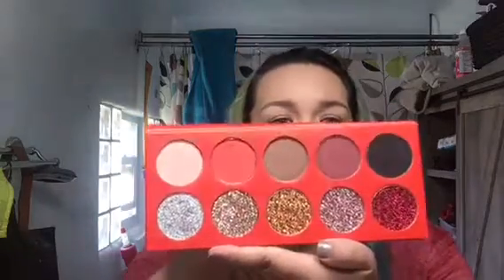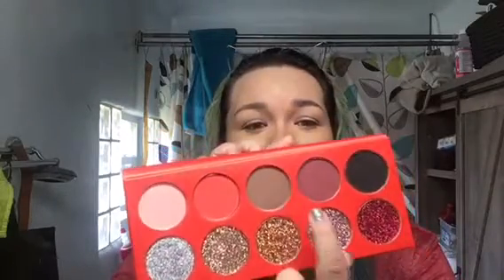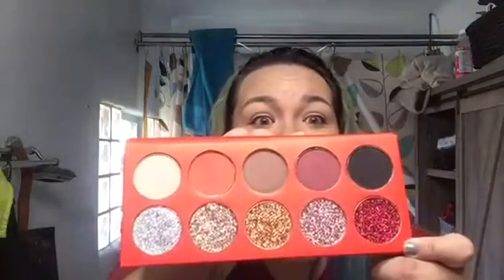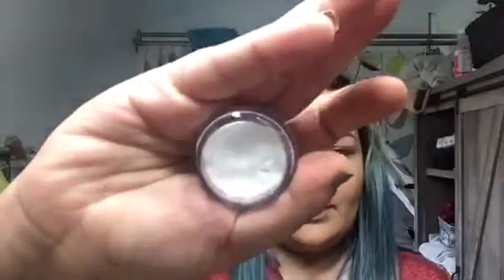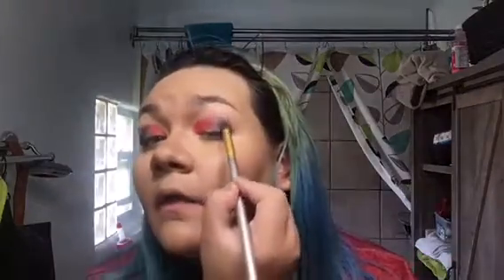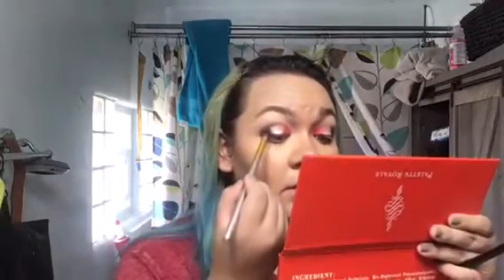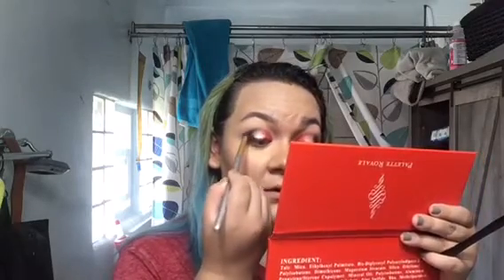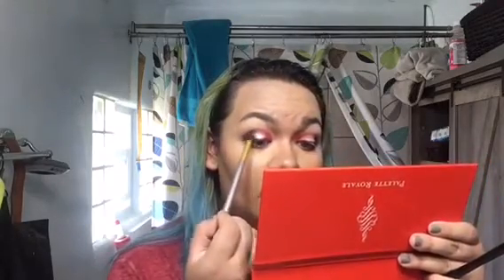Palette royale look(warped tour palette) //MAKEUP MONDAY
Hey guys welcome back! This video is short and sweet. I really loved the palette and the colors. I hope you enjoy the video and look. If you recreate this look tag in the photos!